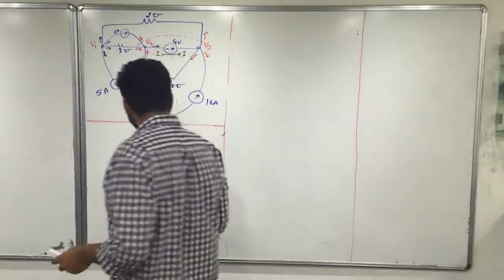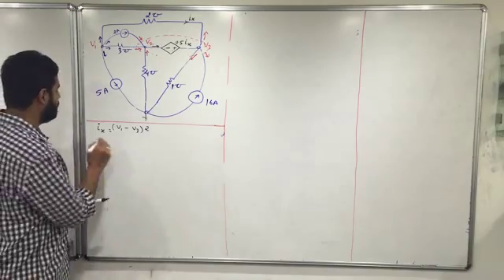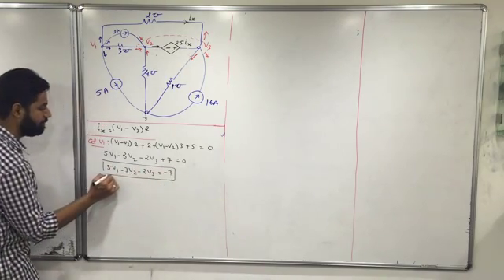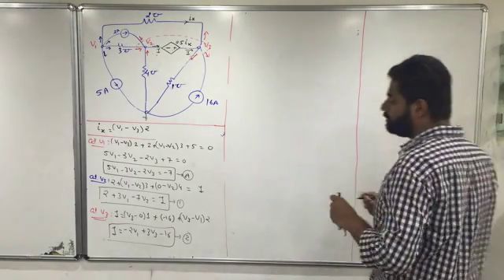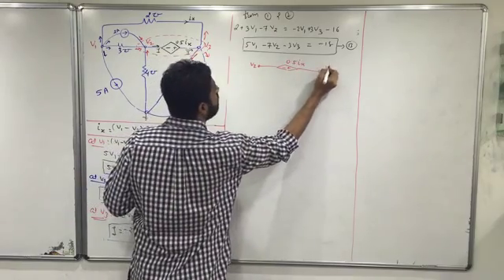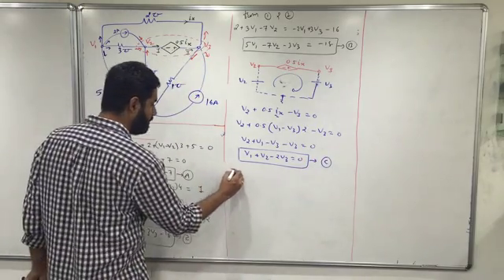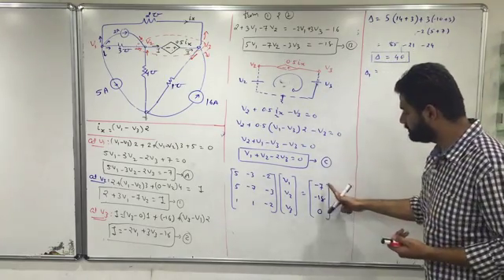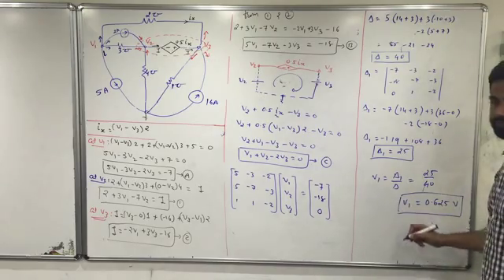circuits_&_network_Lect 4c